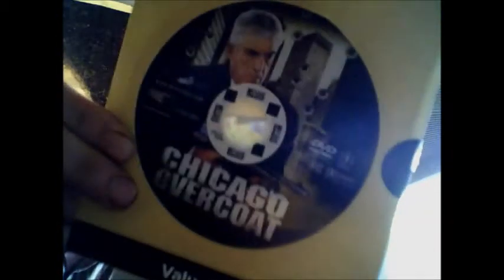Chicago Overcoat movie- beware the adult scenes - also bee up close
Adult rated mafia guy goes berserk - also my found honey bee close up (it moved later-notice the stinger below the abdomen)